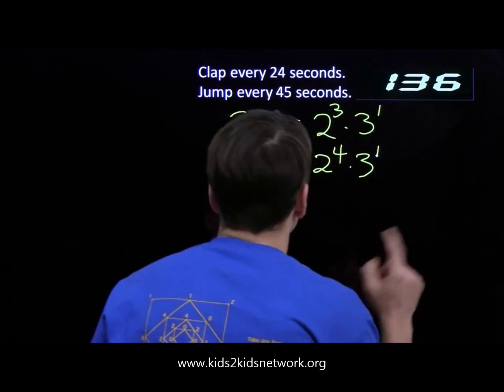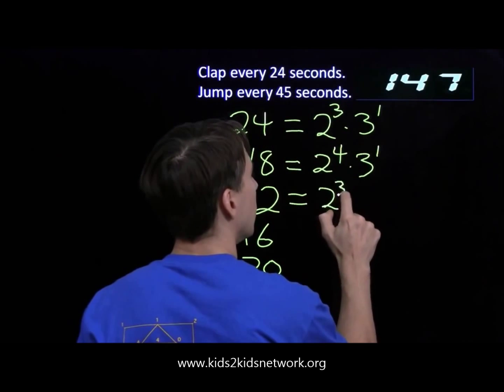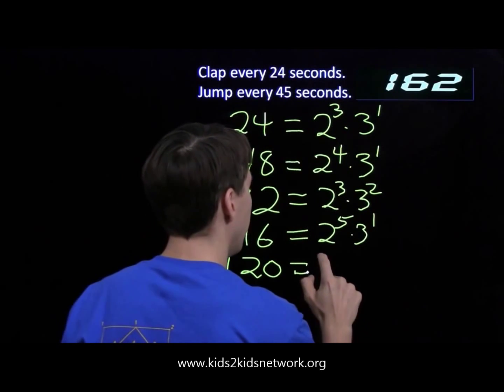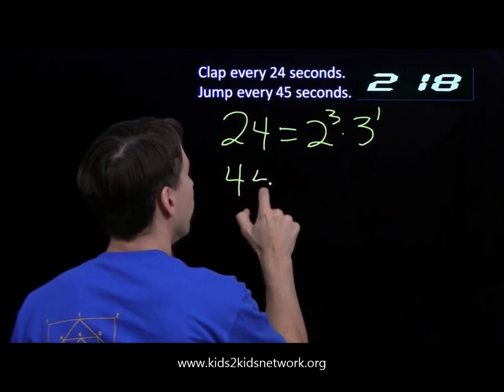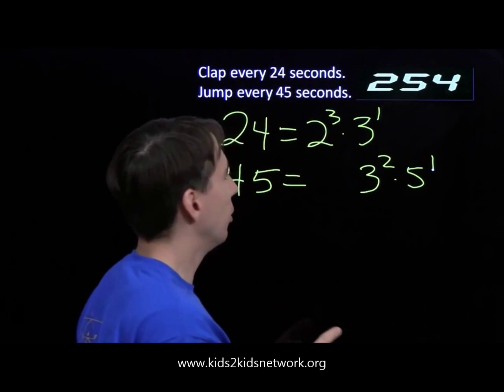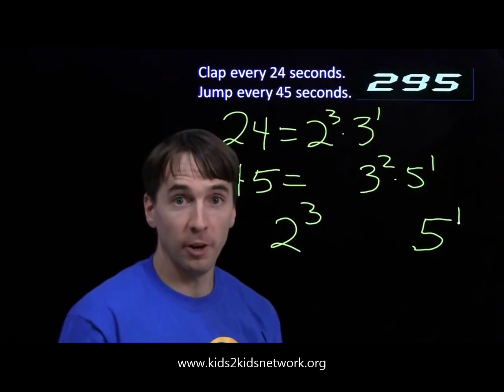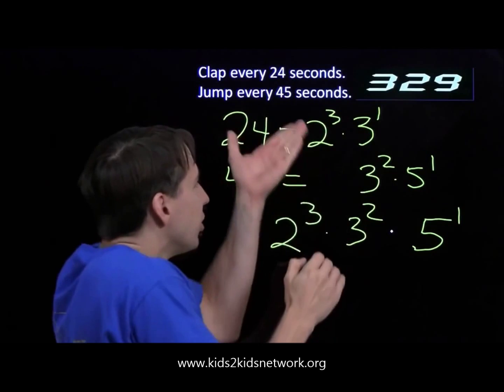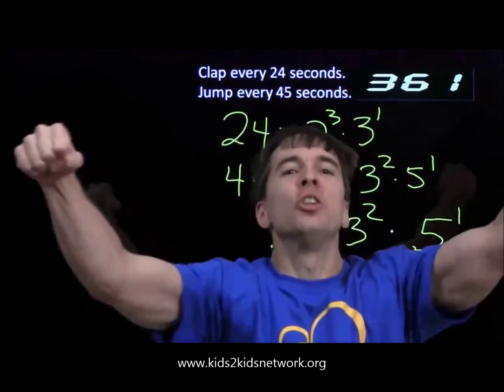5 Least Common Multiple mp4